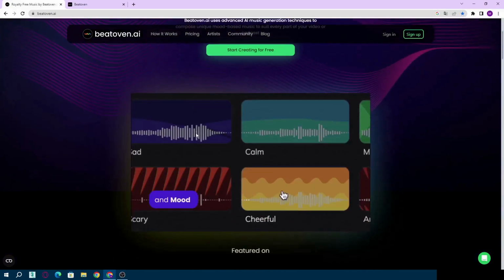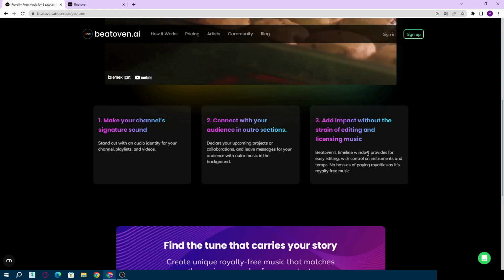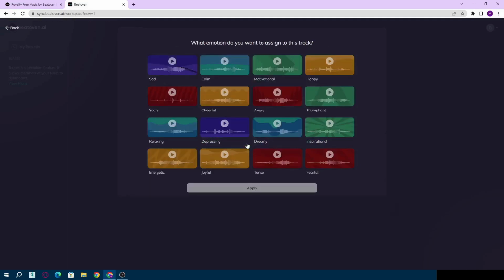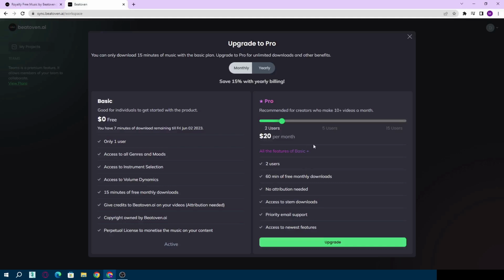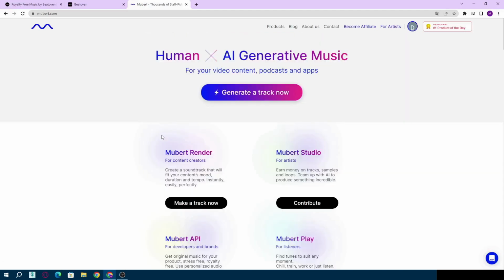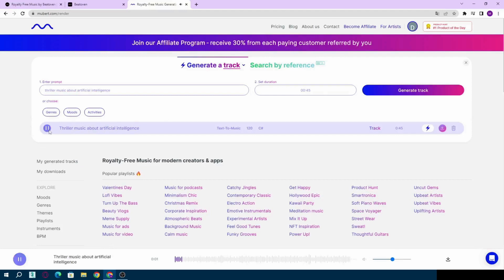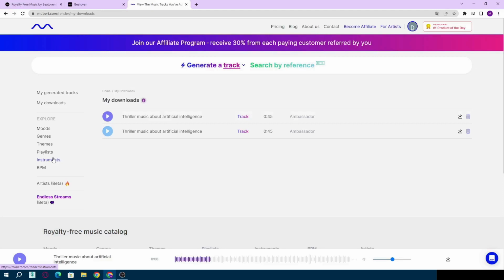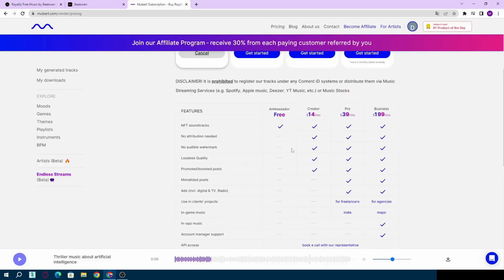Free Royalty-Free Music With Ai | Make Your Own Music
In my video, I explain how to make free and royalty-free music. You can produce your own music with Ai

The Sites I use
Beatoven.ai
Mubert.com

I'm Tionmir. On my channel, I share with you the artificial intelligence tools that I like the most and that can be most useful in daily life. I'm also talking about technology and crypto opportunities. Together we will learn many new and beautiful tools.